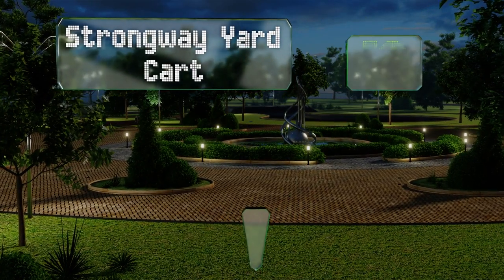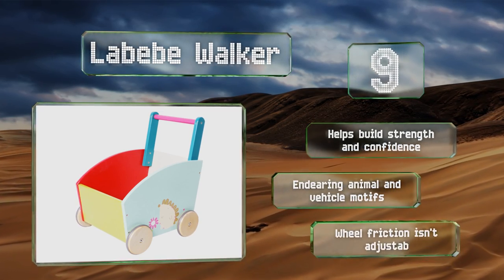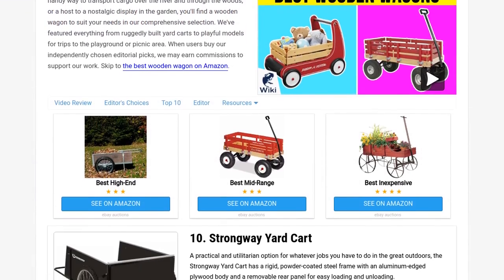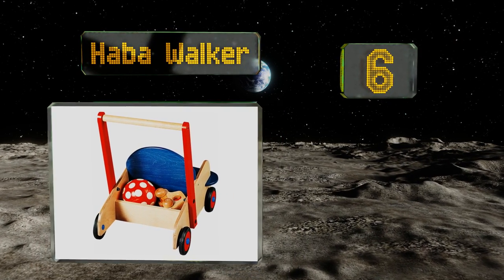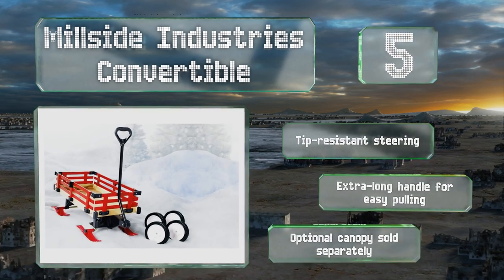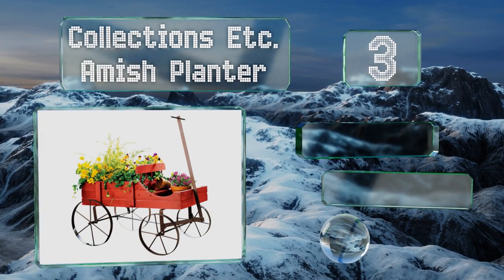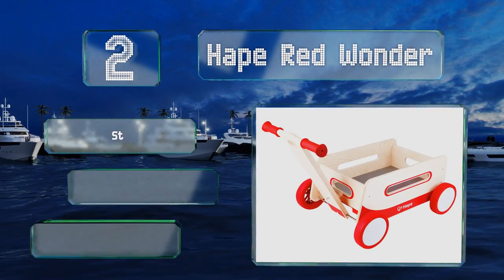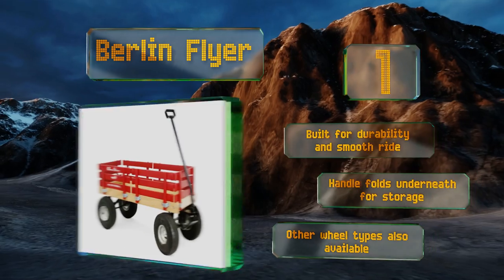10 Best Wooden Wagons 2019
Our complete review, including our selection for the year's best wooden wagon, is exclusively available on Ezvid Wiki.

Wooden wagons included in this wiki include the carts vermont, haba walker, radio flyer classic walker, millside industries convertible, radio flyer all-terrain cargo, collections etc. amish planter, berlin flyer, strongway yard cart, hape red wonder, and labebe walker.